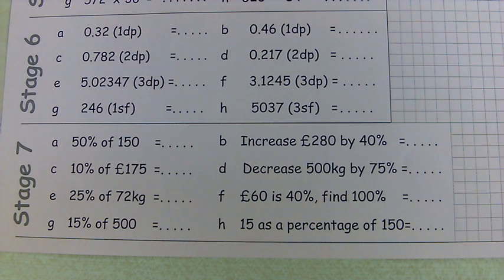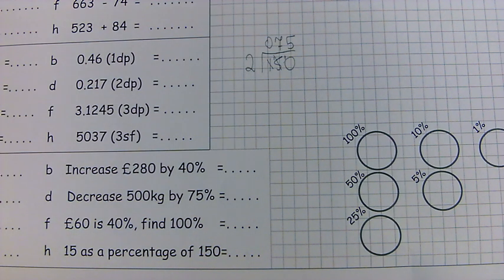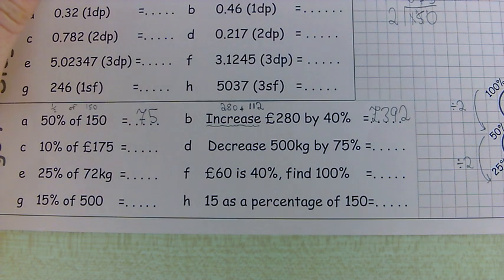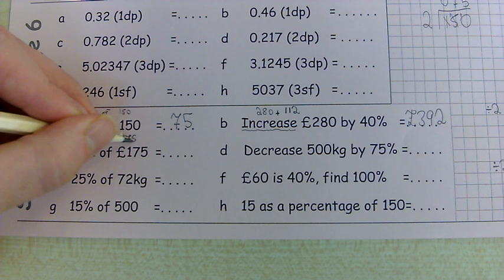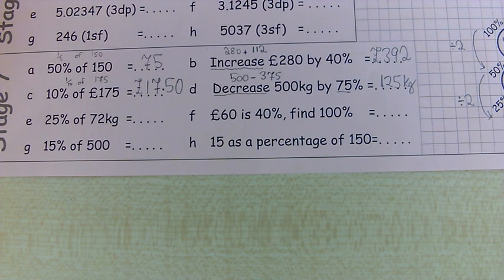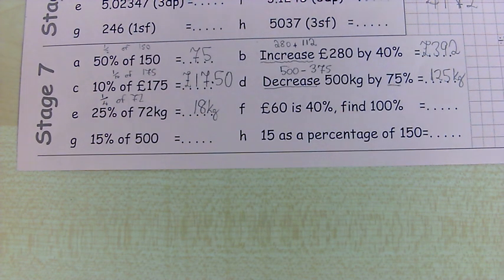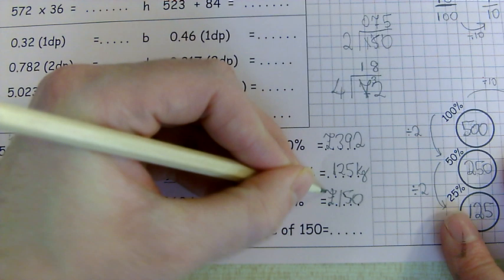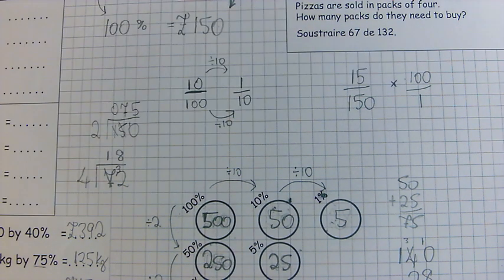Mentor Maths Stage 7